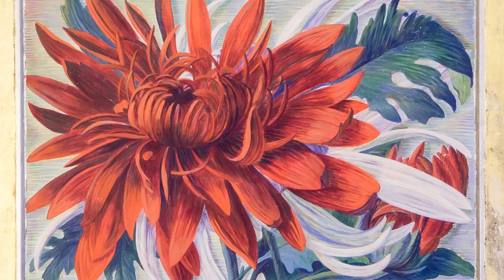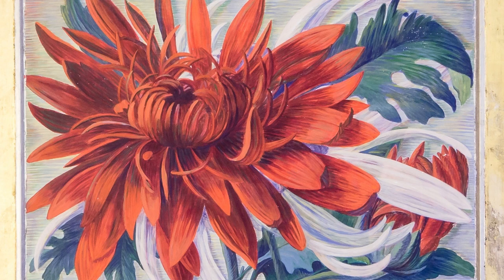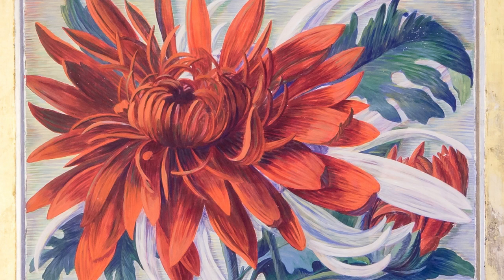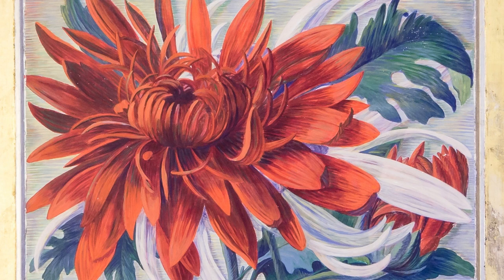Egg Tempera Paint - Exploring the Taylor Collections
Art that you can eat? Not quite, but this type of paint is made with something edible! How do egg whites turn into paint? Learn about the fascinating medium known as egg tempera paint in this video through the work of New Mexican artist Dorothea Weiss.

To find a printable transcript of this episode, as well as a Spanish language version, visit our

New Mexico Historic Sites are storied places where the past is palpable. They invite you to hit the road, explore, and get out in the golden New Mexico sun. It's your chance to follow in the footsteps of indigenous people, Spanish conquistadors, Civil War soldiers, outlaws, and lawmen.

Visiting a New Mexico Historic Site promises to grant you a deeper understanding of those who have gone before us and helped make us who we are today.